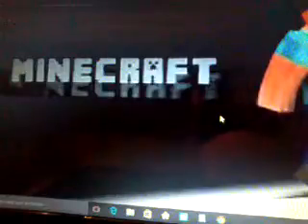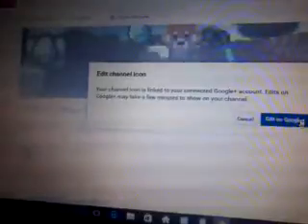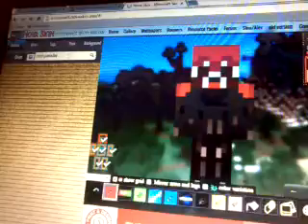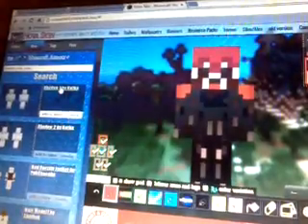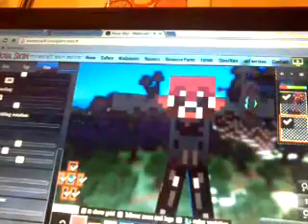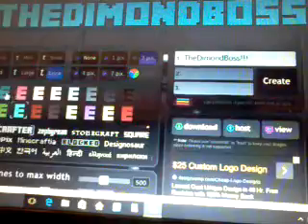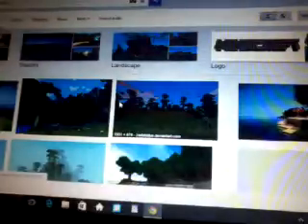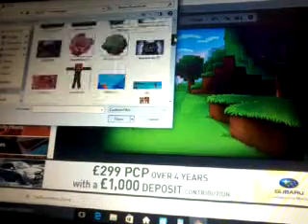How to create a youtube profile pic :D